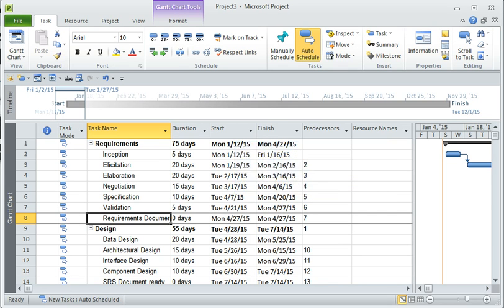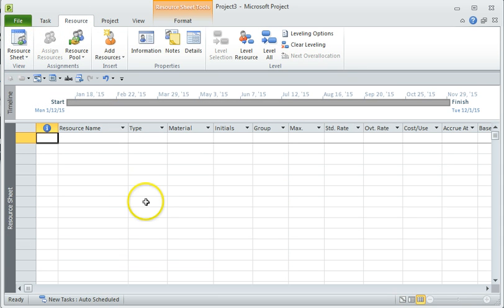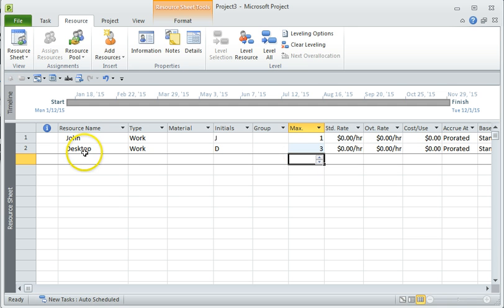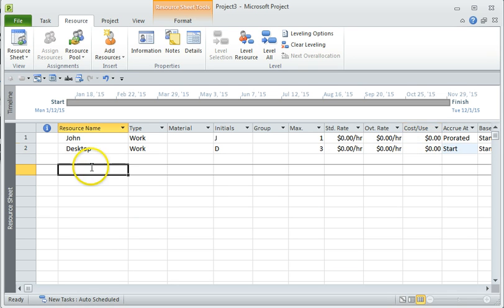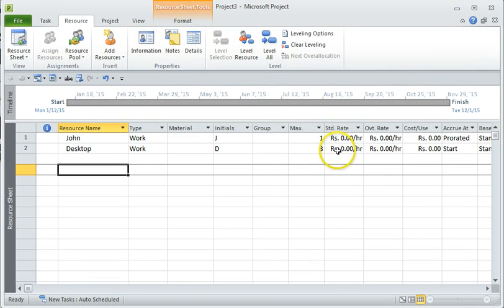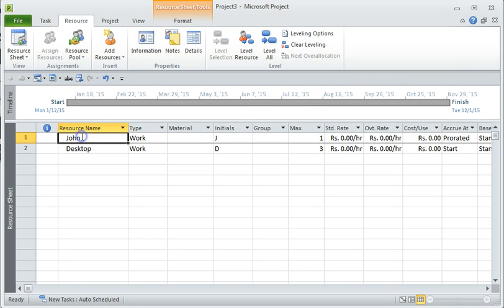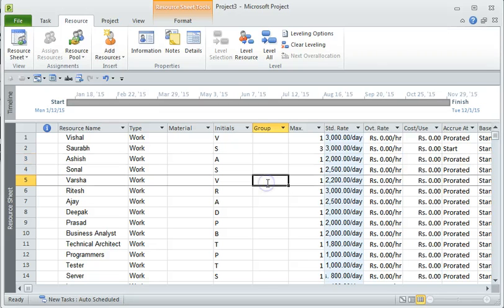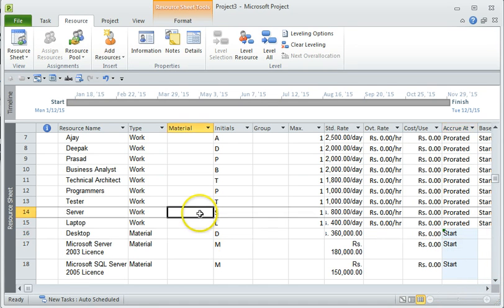Microsoft Project Tutorial Part 2 - Resource Sheet, Cost of Resources, Changing currency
Mpp Resource Sheet, Resource Cost, Changing currency